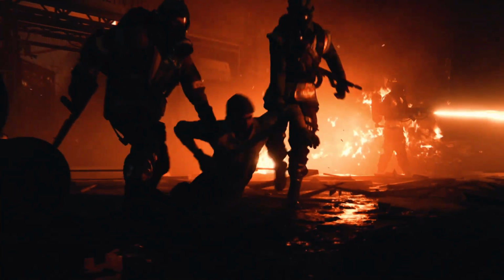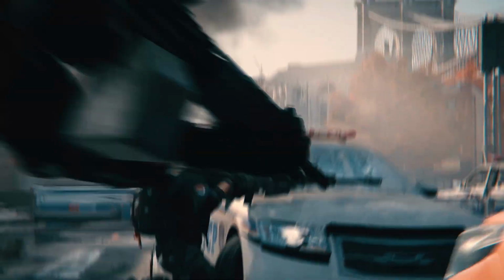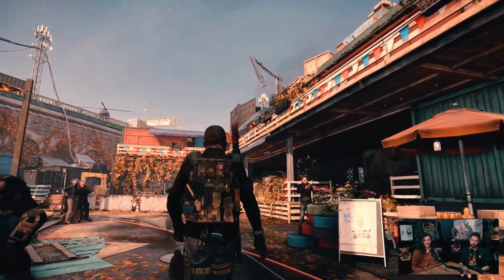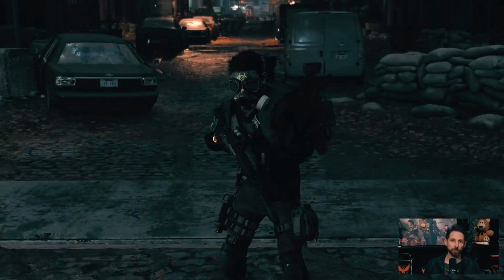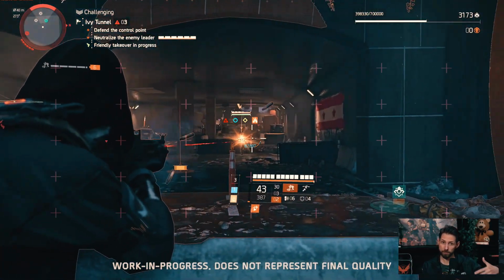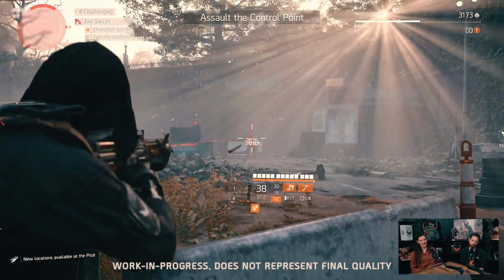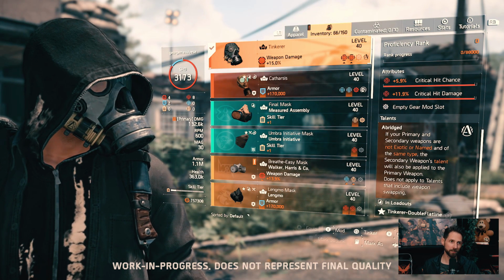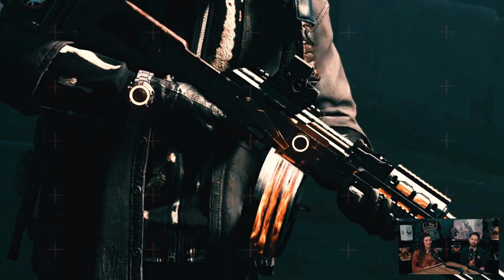New Skills, Exotics and Gear – Division 2 Special Report Recap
Catch up on all the latest reveals from the Division 2 Special Report, including new skills, powerful exotics, and game-changing gear coming in the next update. This recap covers everything agents need to know to stay ahead—whether you’re looking to optimize your build, dominate in PvP, or prepare for the Brooklyn DLC. With new tactical options and fresh loadout possibilities, now’s the time to sharpen your arsenal and gear up for Year 7.